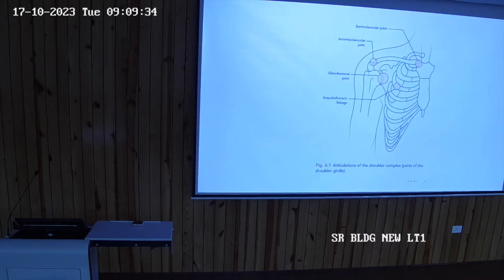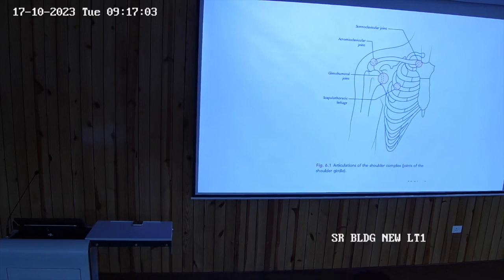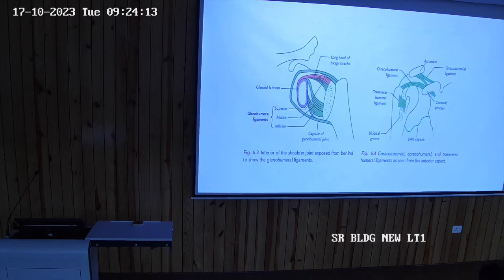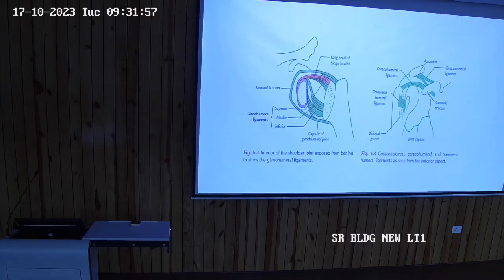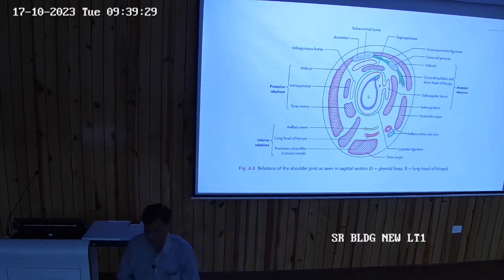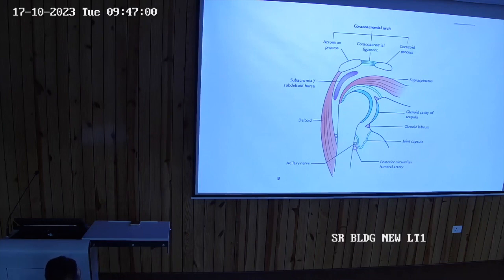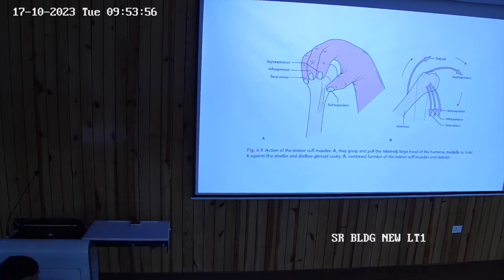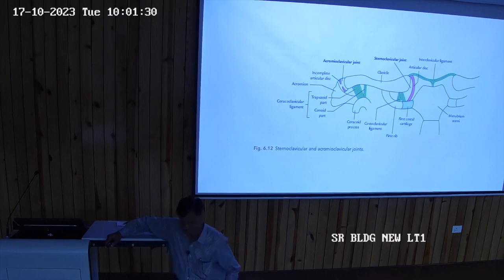Shoulder Joint, Sternoclavicular & Acromioclavicular Joint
Topic - Shoulder Joint, Sternoclavicular & Acromioclavicular Joint